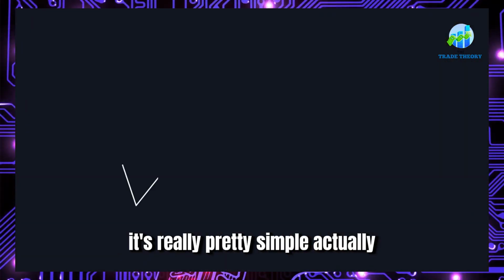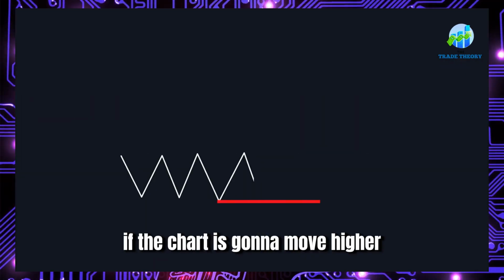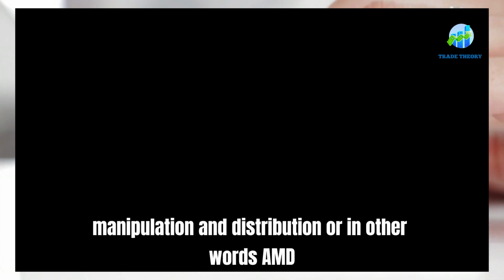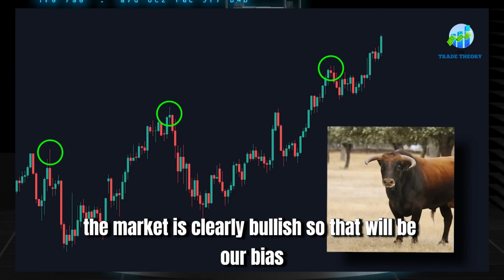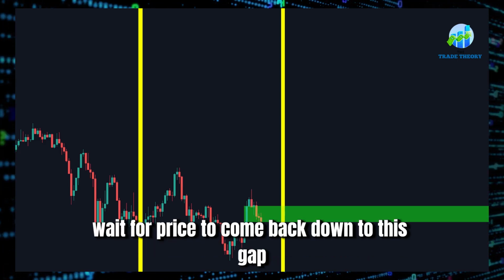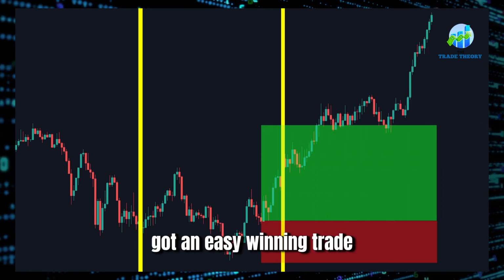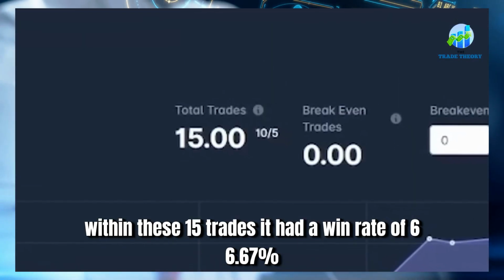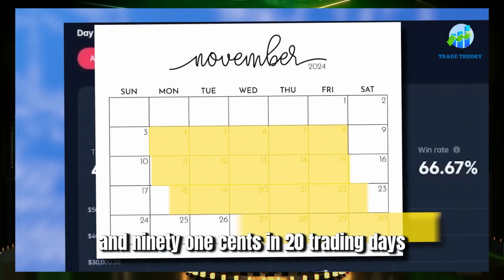"The Day Trading Strategy That Made Me $10,000 in ONE Week (Full Breakdown!)"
🚀 Want to learn the EXACT day trading strategy I use to profit consistently? In this video, I’m revealing my step-by-step method—no secrets held back! Whether you're a beginner or an experienced trader, this could change your game.
📈 Key Takeaways:
✅ My #1 Rule for Picking Winning Trades
✅ The Best Time to Enter & Exit Trades
✅ How I Manage Risk (No More Big Losses!)
✅ Real Chart Examples & Backtested Results
Let me know & I might make a video on it!